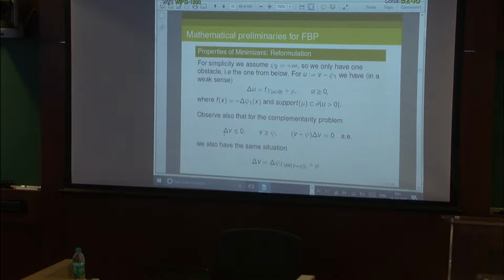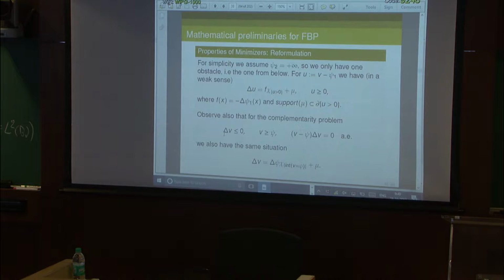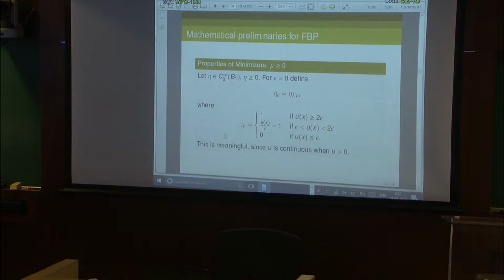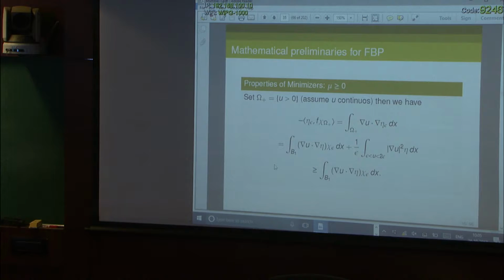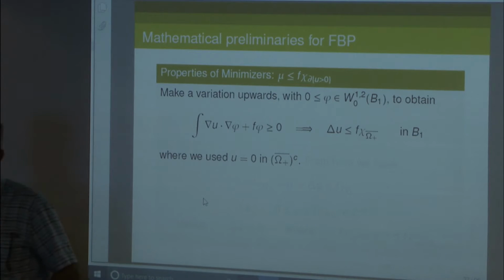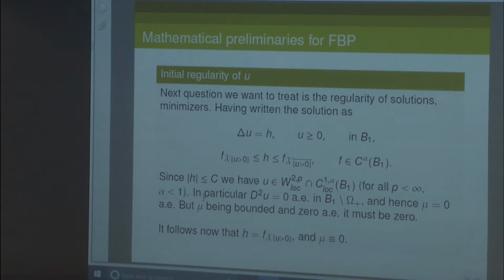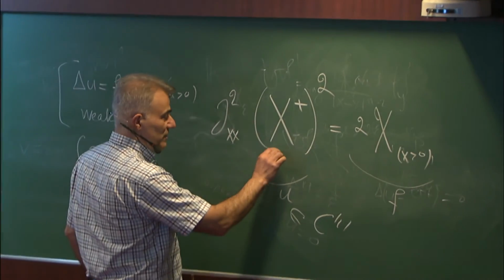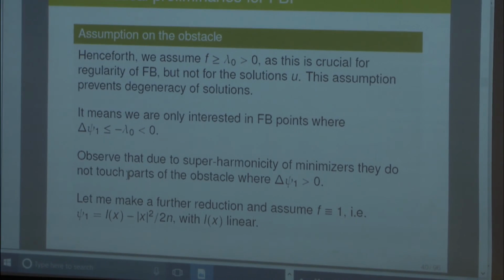GIAN Mathematics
Day 2

Video 1